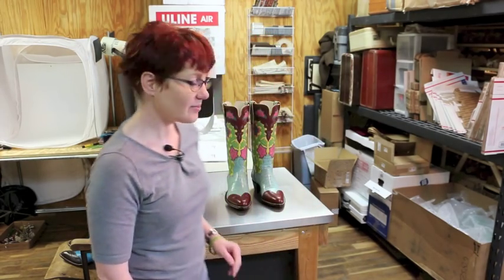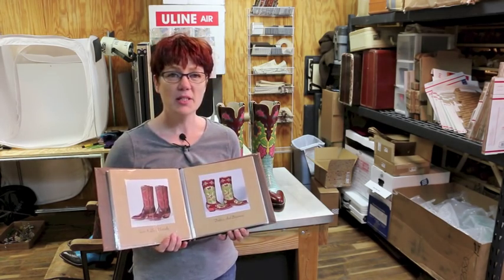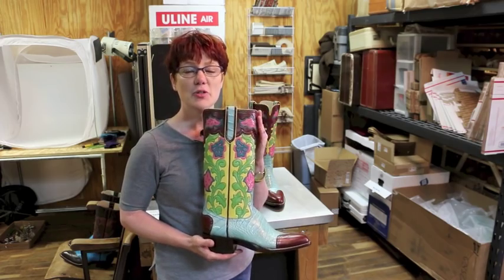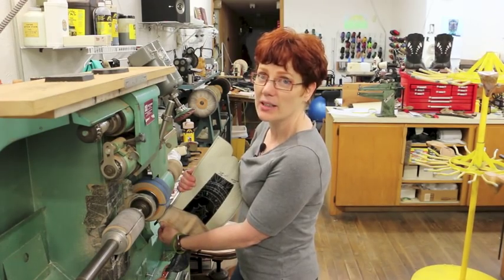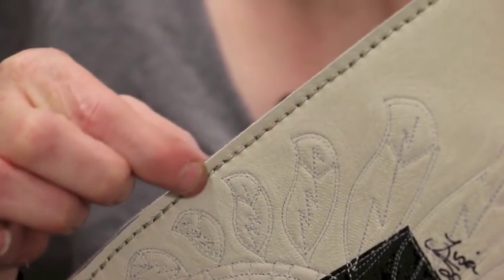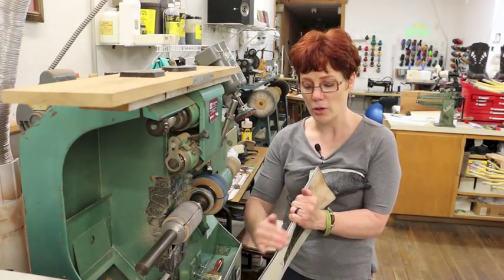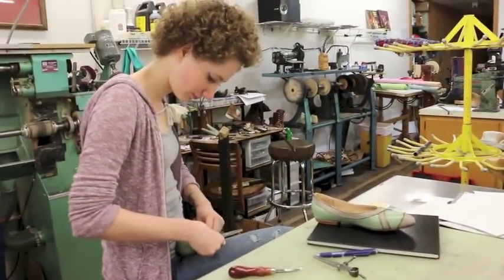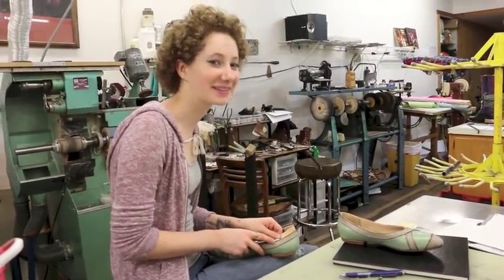It's a Boot Life: trimming side seams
Episode 63:
Lisa talks about simplifying the ordering and decision process for clients, demonstrates trimming side seams, and interviews Paige about a pair of shoes she's completed.